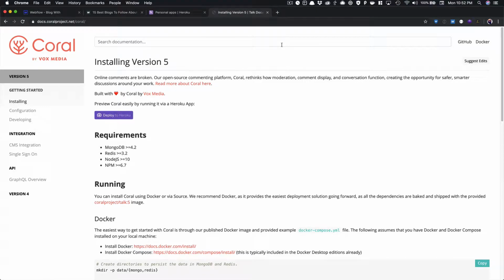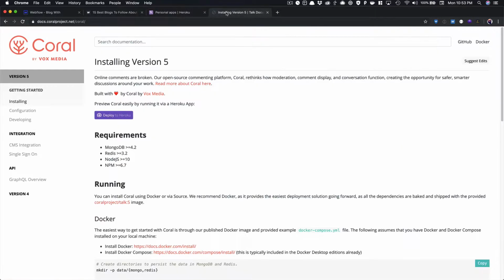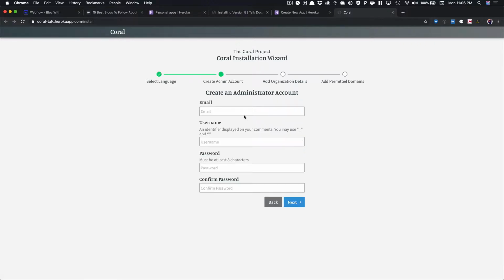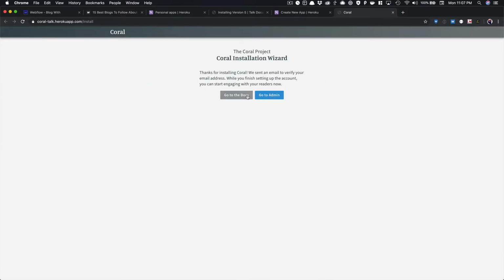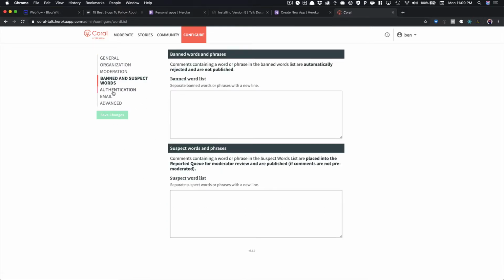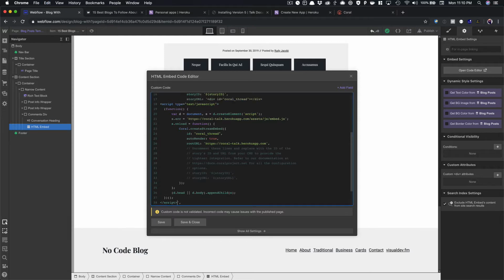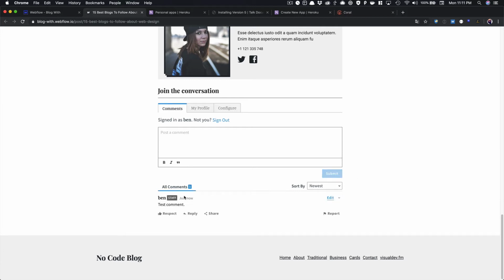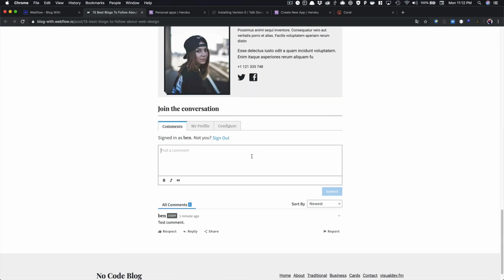Add Coral Talk Comments to Your Webflow Blog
In this tutorial I show you how to add Coral Talk comments to your Webflow blog. Here's a link to the deploy button mentioned in the video: